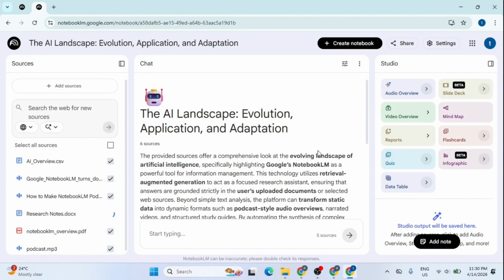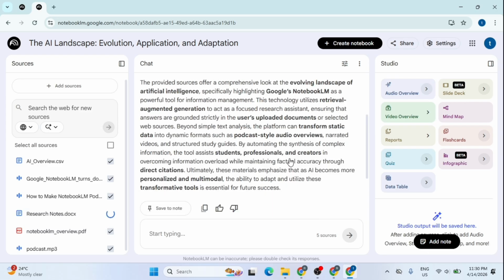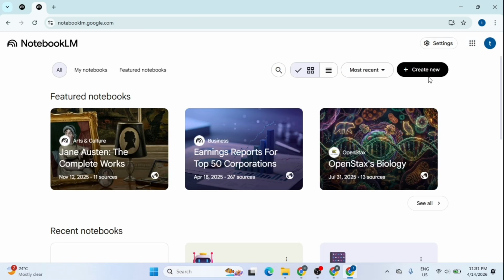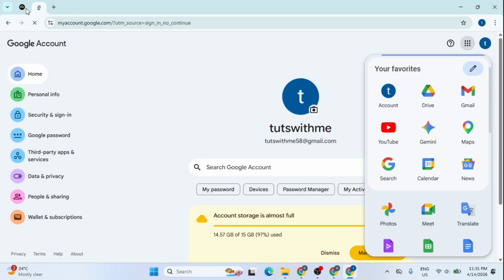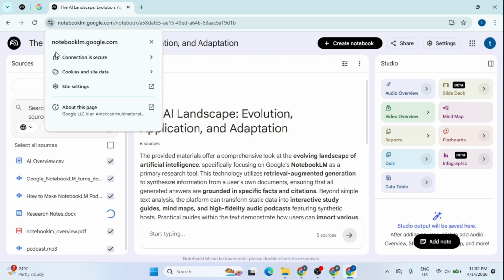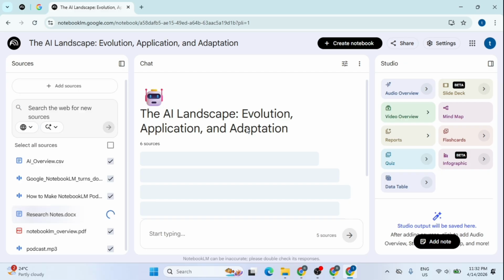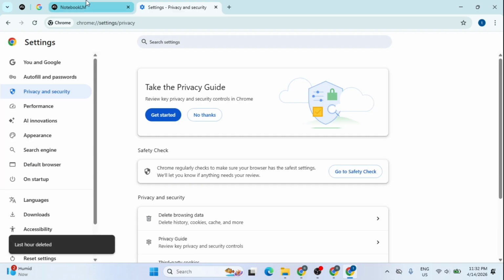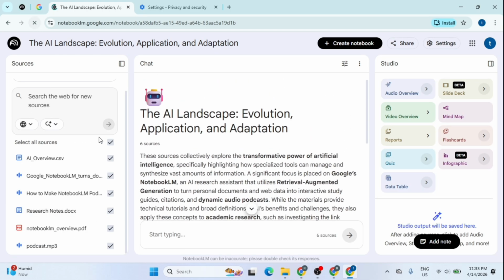NotebookLM not Loading Sources - Simple Tutorial